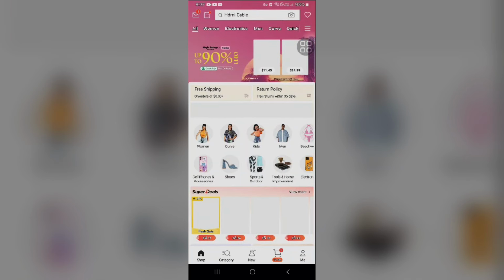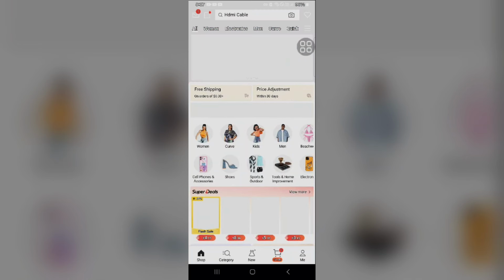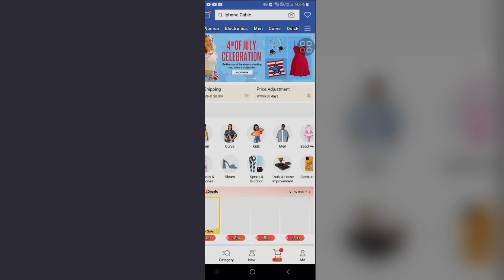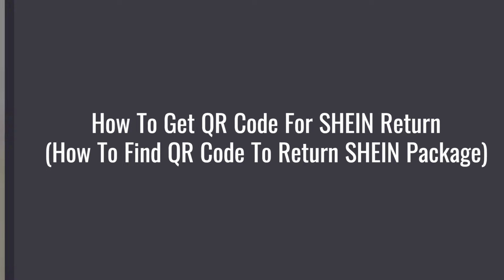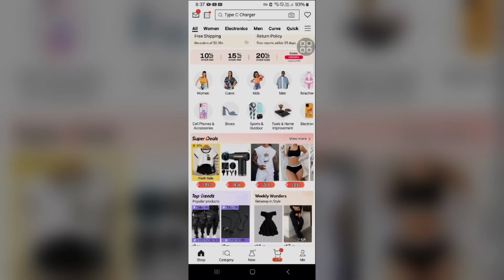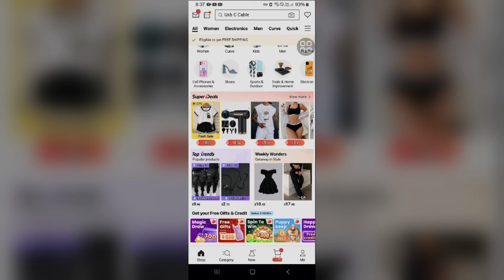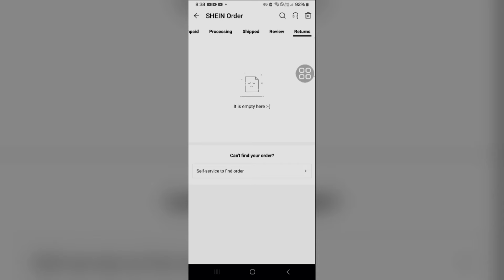How To Get QR Code For SHEIN Return (How To Find QR Code To Return SHEIN Package)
Are you wondering how to get a QR code for returning your SHEIN package? Look no further! This YouTube video provides a comprehensive guide on finding and obtaining the QR code required for SHEIN returns. We understand that returning items can be confusing, so we break down the process into easy-to-follow steps. By the end of this video, you'll be equipped with the knowledge to effortlessly generate the QR code and complete your SHEIN return. Don't miss out on this helpful tutorial!